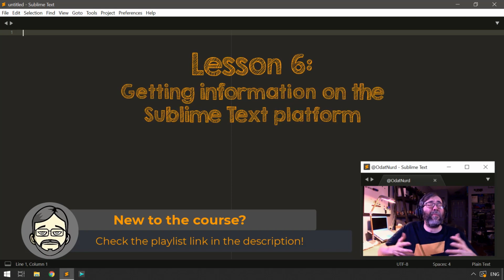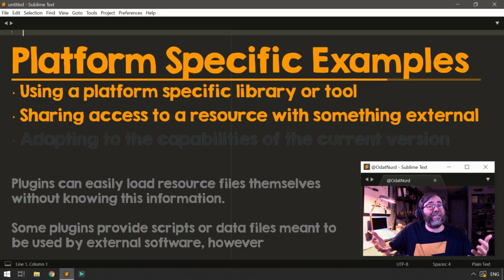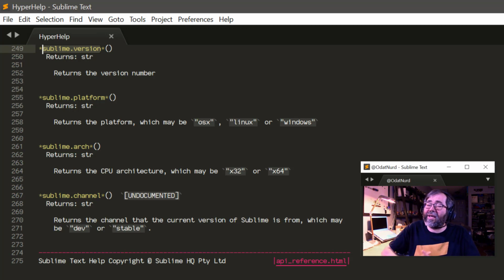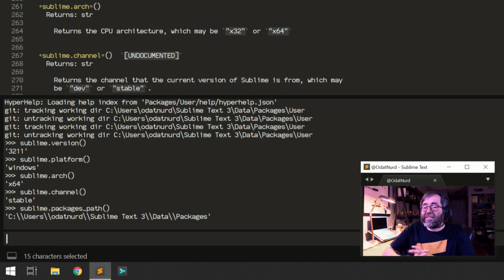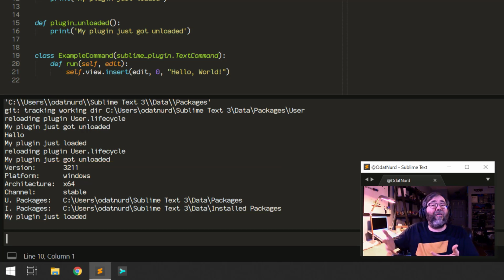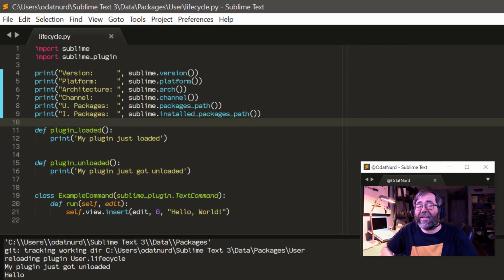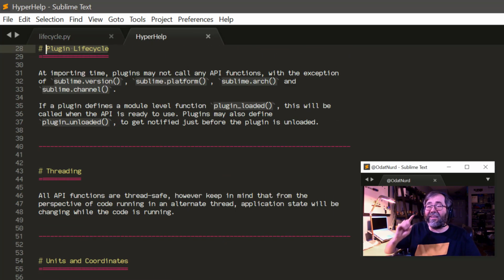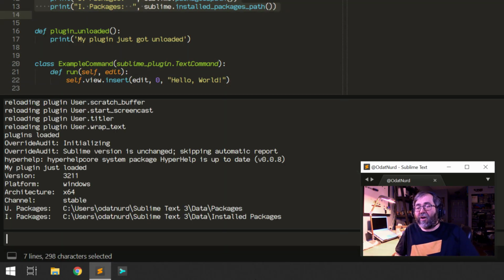[P101-06] Getting Sublime Text Platform Information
Sublime runs on multiple platforms, and happily as plugin authors we usually don't need to care because our plugins will behave the same regardless of what OS the user is running. But what if we need that information?

The API that Sublime provides has a rich set of functionalities, and one of the things that it can tell us is information about the computer Sublime is running on, and information about Sublime itself.